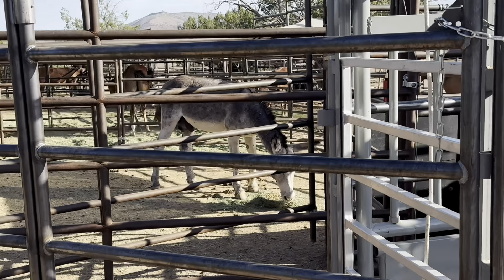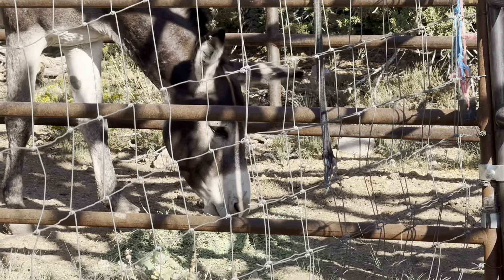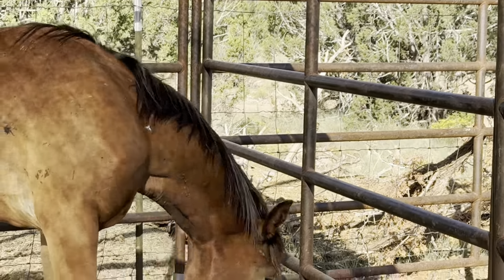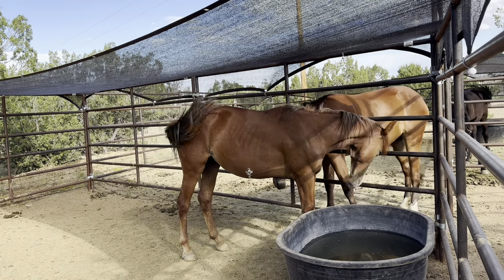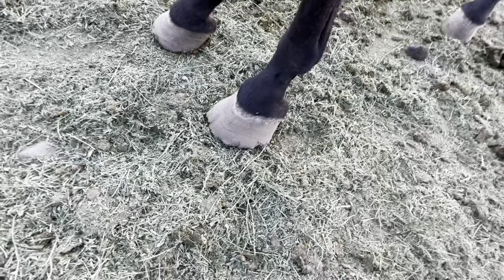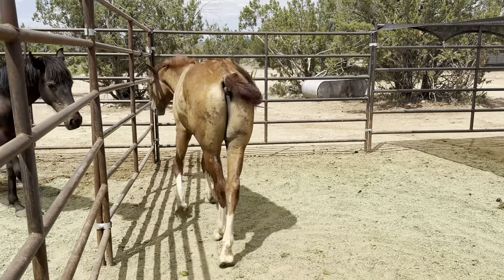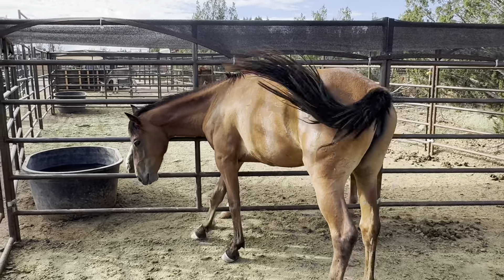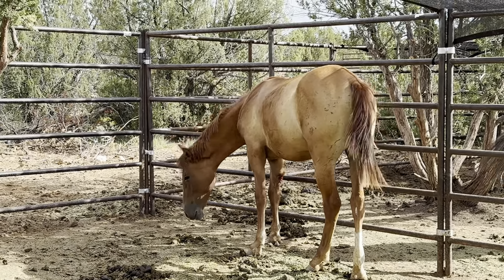Join me with the Sept buyout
Warriors :
Join me to see the ones rescued from the buyout program …

A buyout is a very important part of rescue
Most of these horses where probably already in the slaughter pipeline while others where rounded up .

No matter if they were saved from enduring the uncertainty of the slaughter pipeline , or saved from going to slaughter these horses are safe now because of you .

They will be taken care of and some of them will even be going into training soon so they can have a better chance of getting adopted .

Please consider donating for their care
Every dollar counts

Mail in
3900 N Stockton Hill RD
Suite B PMB 135